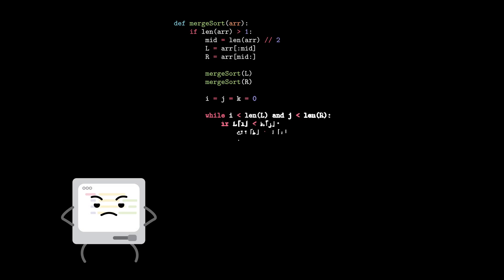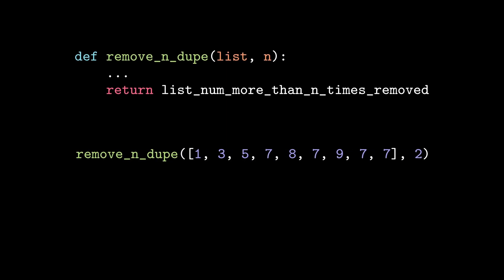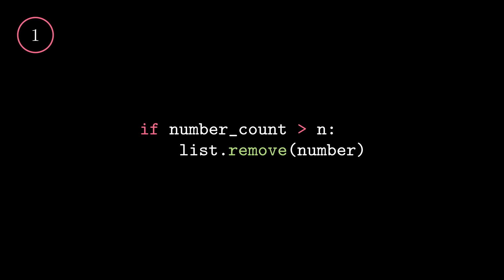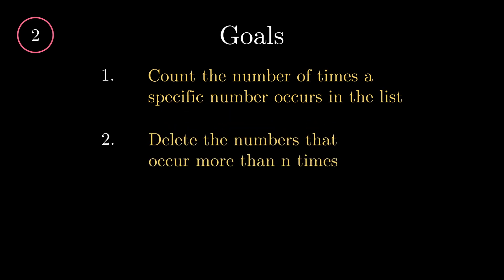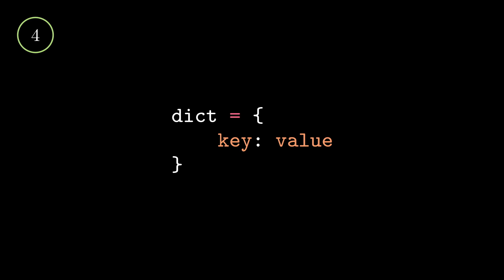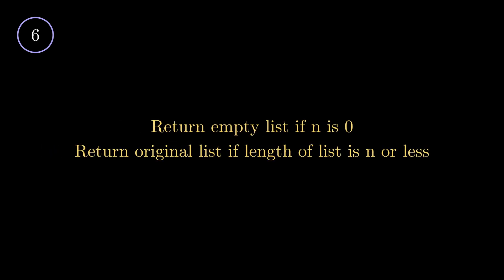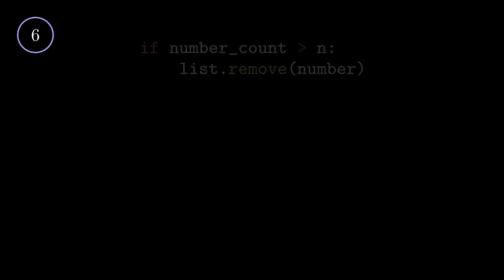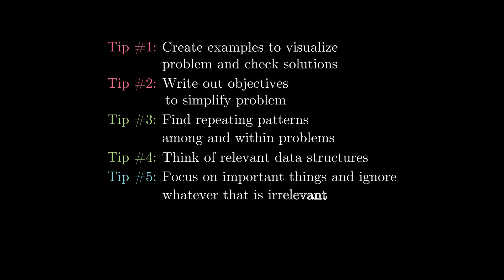7 Hacks to Solve ANY Programming Problem With Ease (even for ABSOLUTE BEGINNERS!)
In this video, I’ll show you 7 easy hacks that can quickly help anyone, even for absolute beginners, code better and solve coding problems with ease. These 7 hacks are based on the idea of computational thinking, which includes some of my personal tips and tricks I’ve used that I found extremely useful in helping me code.